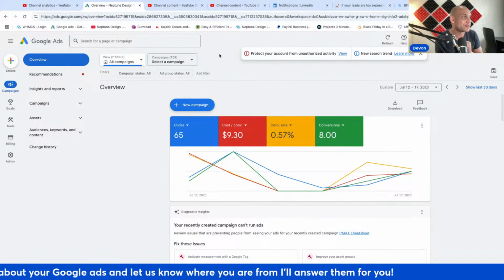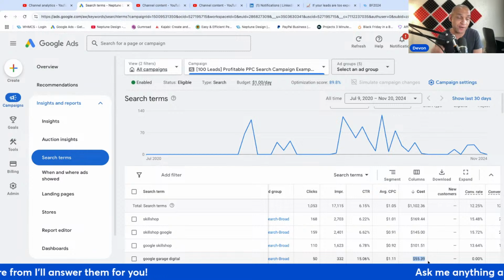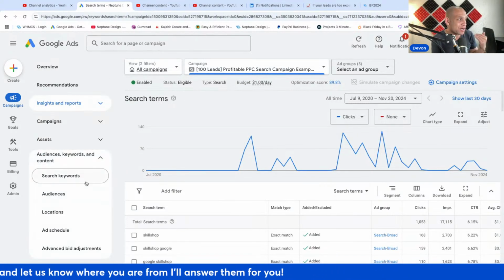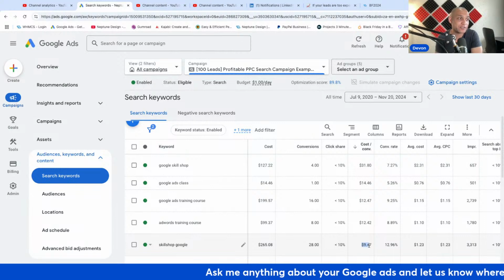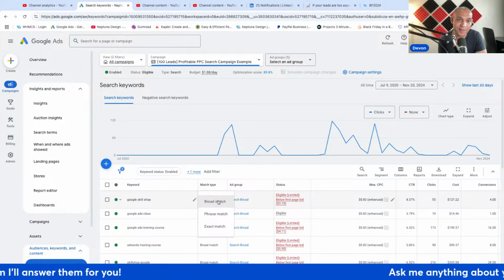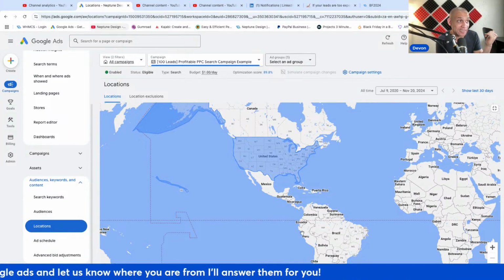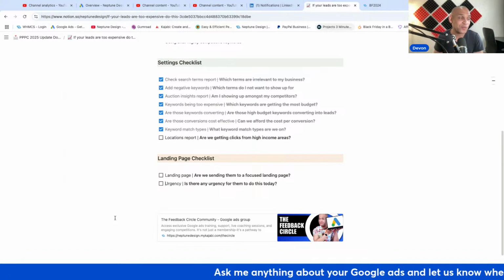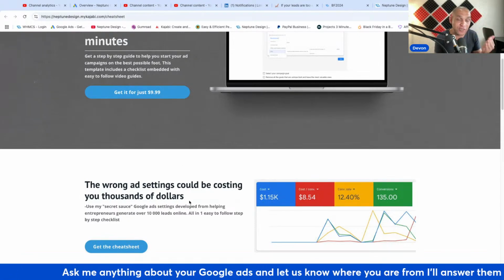livestream: Reducing your cost per lead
In this livestream I'll help you understand and reduce your lead costs so you can have a more effective affordable campaign

TIME STAMPS

00:00:00 Intro
00:01:00 Revealing our black Friday specials
00:05:50 Framework: How to reduce high lead costs
00:14:46 How to remove costly search terms
00:30:07 How important is location affordability?
00:36:42 Website problems
00:45:20 Can urgency to buy seem too pushy?
00:55:20 What are our Black Friday Specials?
00:57:01 Outro